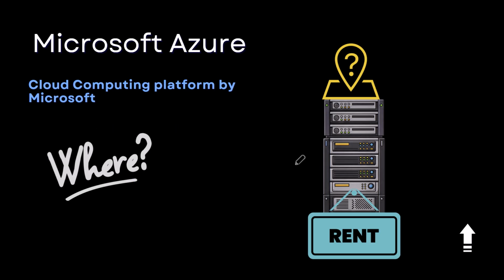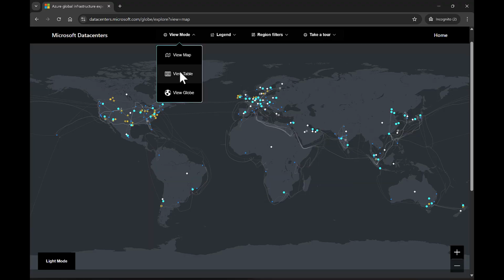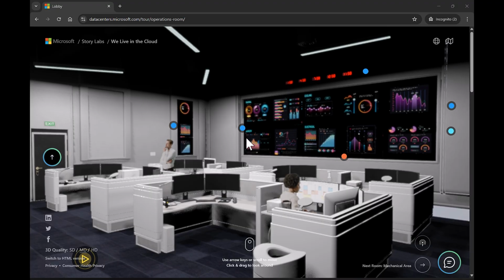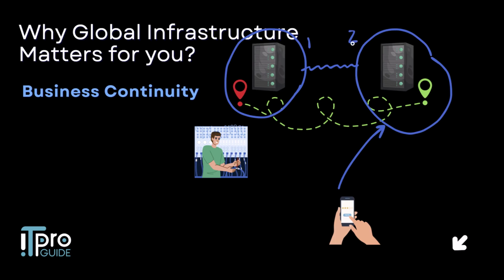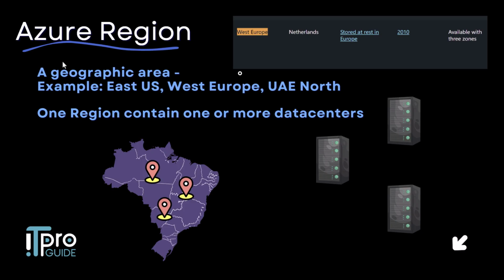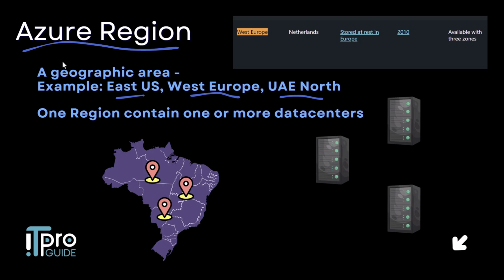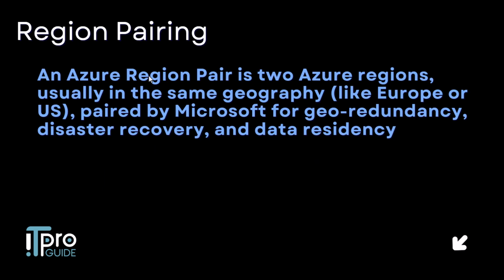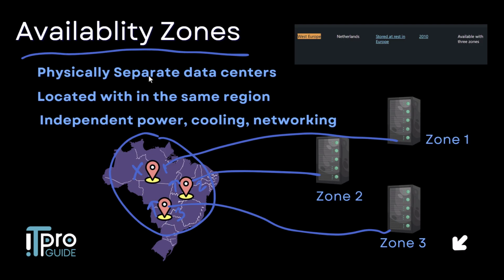02 Azure Global Infrastructure | Azure Region | Azure Availability Zone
In this video, you will clearly understand Azure Global Infrastructure, focusing on Azure Regions and Azure Availability Zones, explained from an IT Administrator perspective with simple real-life examples.

We start by explaining why Azure has data centers across the world and how Microsoft designs its global infrastructure to deliver:

High availability
Low latency
Disaster recovery
Business continuity

You’ll learn what an Azure Region is, how regions are used to deploy resources close to users, and how region selection impacts performance, compliance, and cost.

Then we deep dive into Azure Availability Zones, explaining how multiple physically separate data centers inside a region protect applications from data center-level failures.

This video helps you understand how admins design resilient and highly available Azure architectures using regions and availability zones.

- What is Azure Global Infrastructure
- What is an Azure Region
- Azure Region real-life example
- What is an Azure Availability Zone
- Difference between Region and Availability Zone
- How admins use Availability Zones for high availability
- Best practices for region and zone selection

- Azure beginners
- IT Administrators
- Windows Server professionals
- Cloud engineers

AZ-900 / Azure Fundamentals students

Anyone moving from on-premises to Azure

Related Videos in This Azure Series

▶ What is Azure Cloud & IaaS, PaaS, SaaS
▶ Azure Tenant, Subscription & Resource Groups Explained
▶ Azure Management Groups Explained
▶ Azure Virtual Machines – Hands-on Demo

Don’t Forget